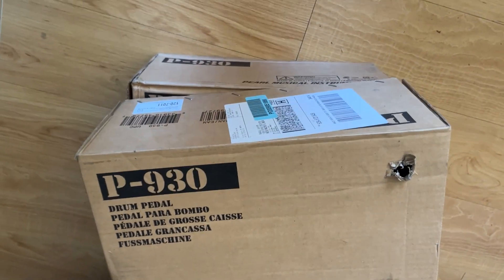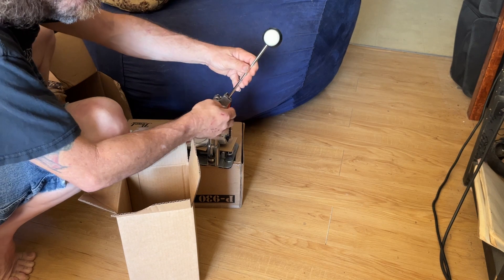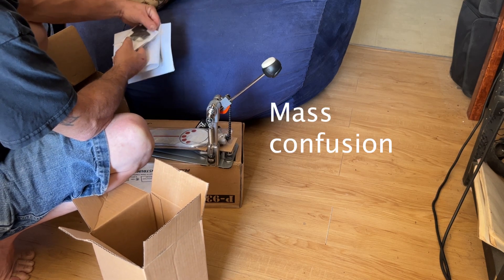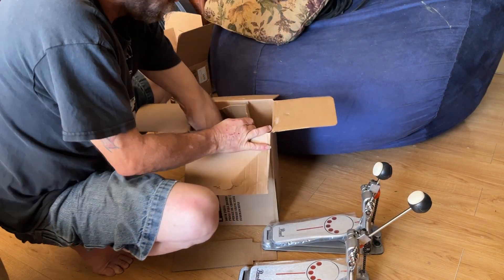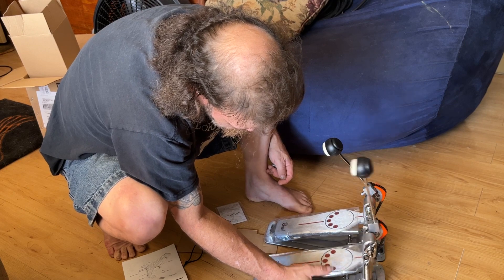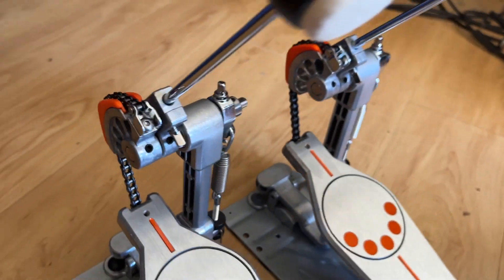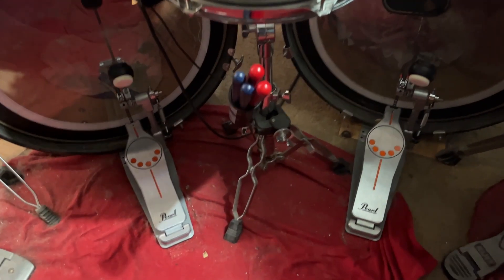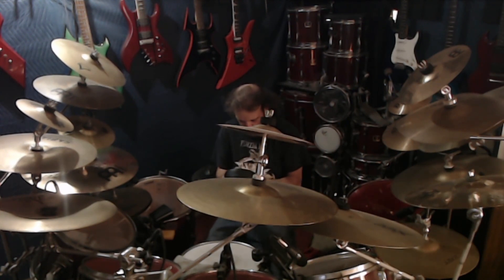Pearl P930 UNBOX and Test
I've been working with the same 4 pedals since I started playing drums a couple years ago. I was just using what came with the different used kits I was buying. Well.. I settles down and kept the Yamaha stage customs kit and pearl export kit, but the pedals just gave me problems. I'm sure technique has a lot to do with it and I don't practice every day. I'm very impressed with the new pearl pedals and am happy I decided to get them. easy payments through zounds, little down.